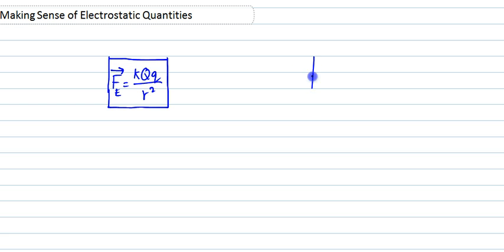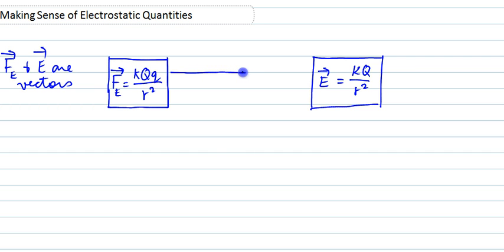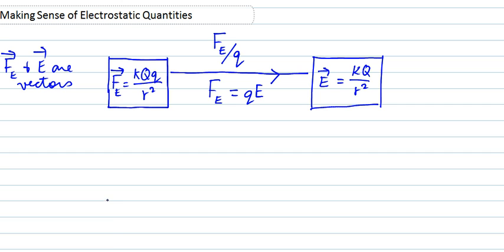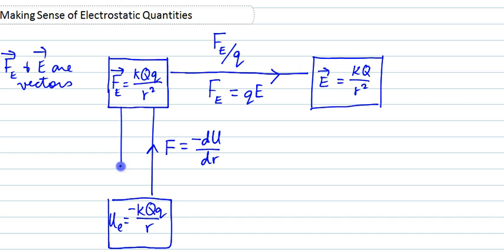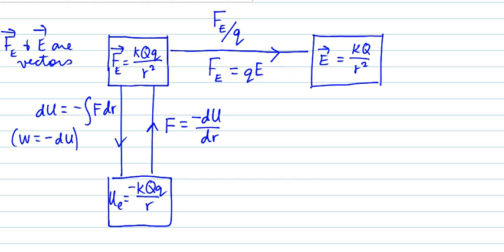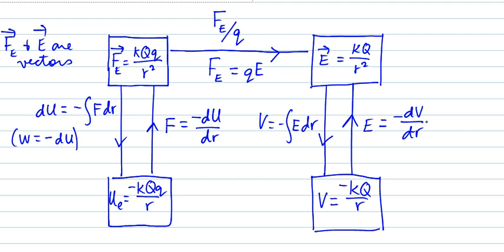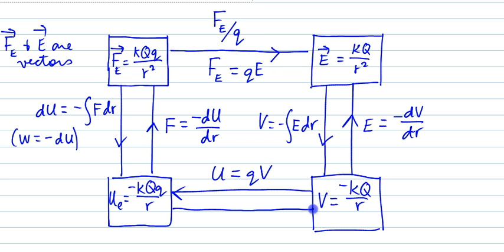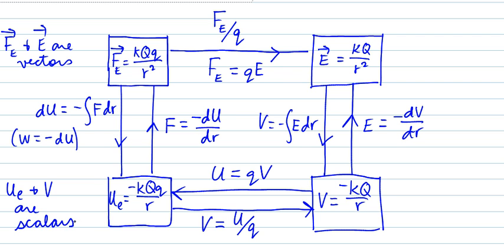Making Sense of Electrostatic Quantities